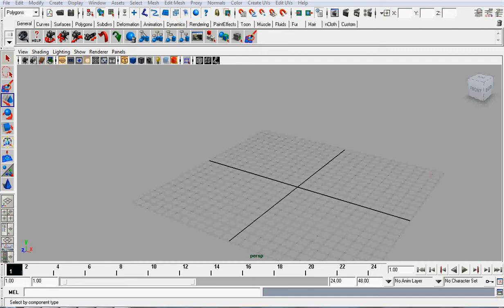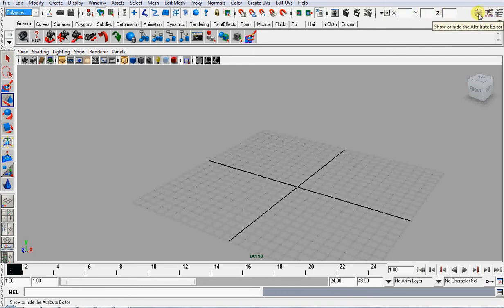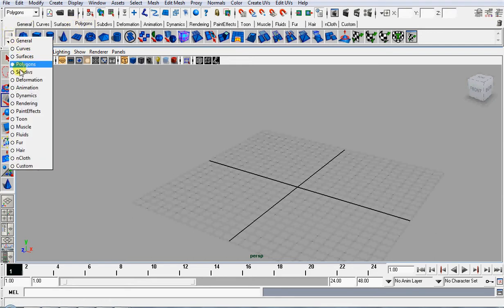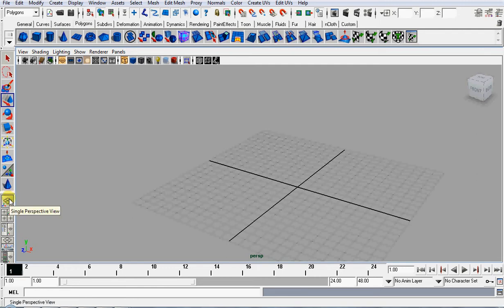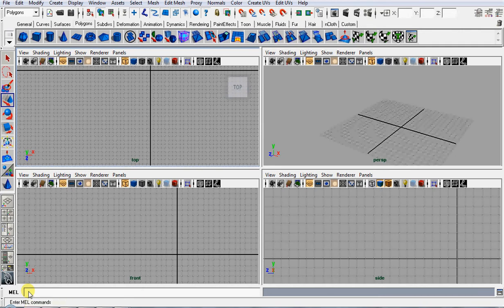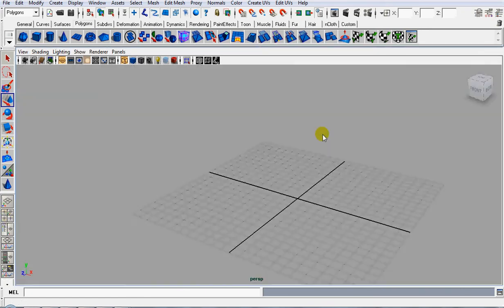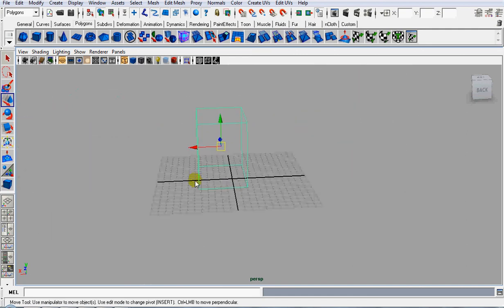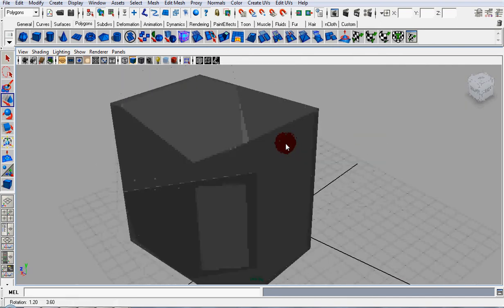Introduction To Maya 2010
Today Clayton goes over the Maya 2012 interface as he begin his series about creating 3D models and other assets for the UDK.

This video uses the Unreal Developers Kit referred to as UDK. It clearly states that the UDK is free for use in educational purposes. These videos are publicly posted for anyone to see marked as educational material to help teach others to use the system. Therefore they fall under educational purpose and are subject to the license given, because the adds placed are not using the UDK itself to create content, but are there to help my group stay funded so we can continue to educate others on the use of the UDK.